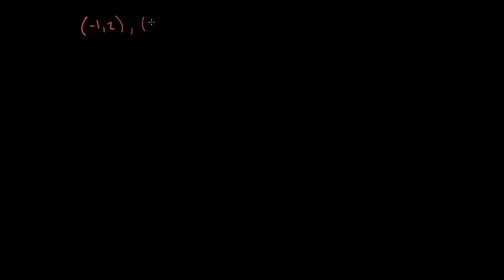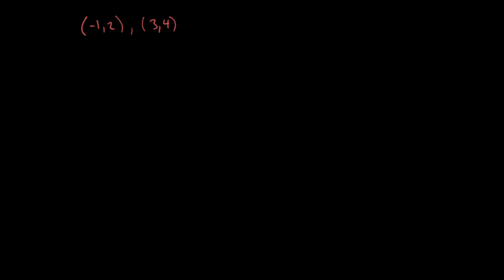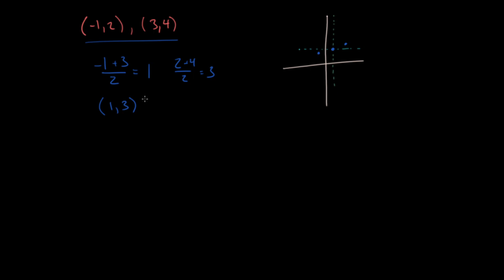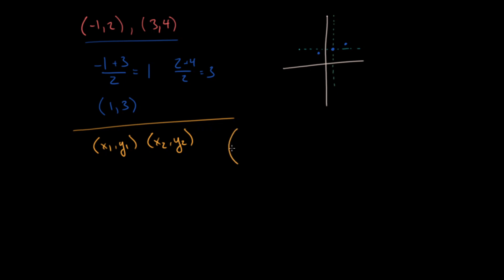Geometry Foundations: Ratios of Segments